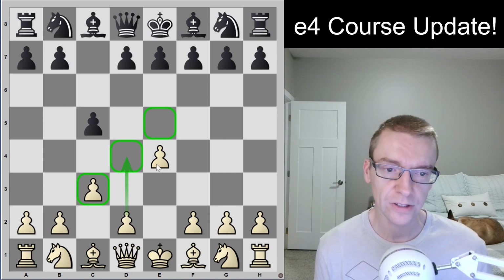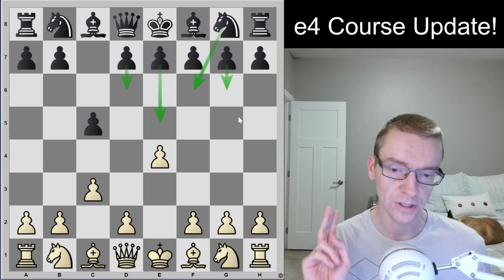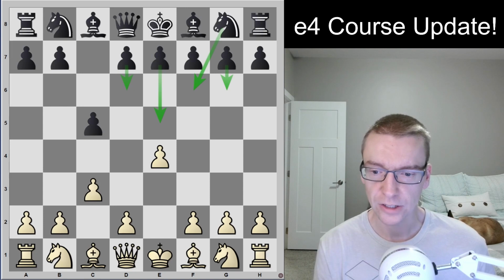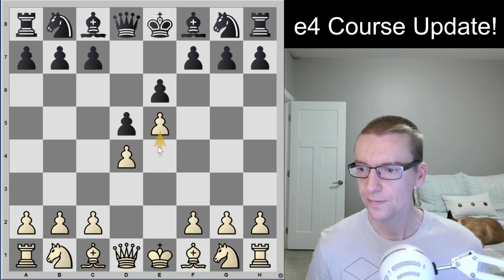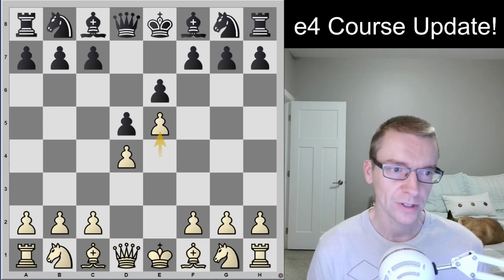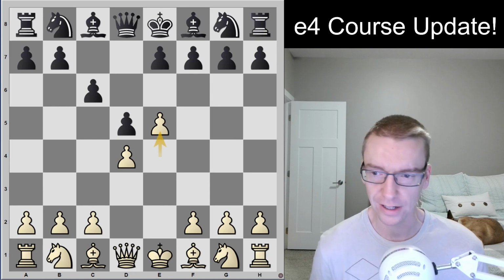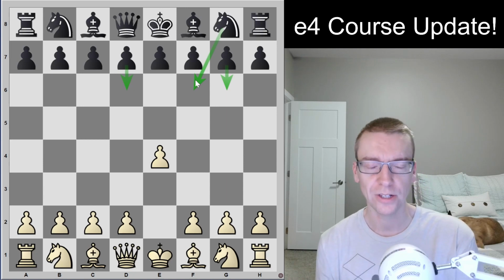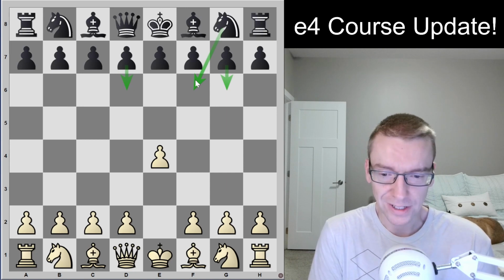ChessGoals 1.e4 Opening Course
An update on the new ChessGoals 1.e4 repertoire opening course coming in January!